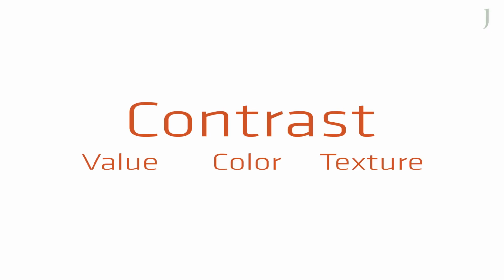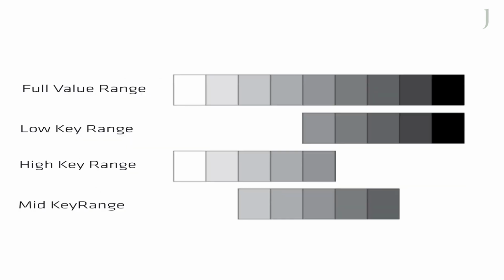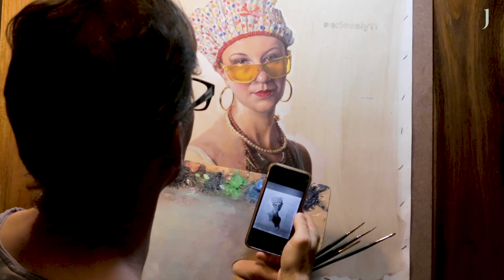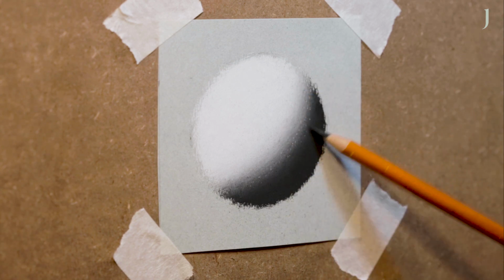Contrast: Art Tips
Using contrast can improve your drawings. Constructed for beginners to help gain better understating of how contrast effects drawings. This easy to follow drawing tutorial and the examples of these concepts is streamlined for your knowledge and entertainment. Learning to draw can be overwhelming at first but as you begin to gain a little bit of understanding the overwhelming joy drawing brings will motivate you to continue your studies.

Contrast can be used in so many ways. It represents itself in Value, Color, Texture, and Scale. As you learn to see these concepts and manipulate them, your work will really take off. Utilizing these drawing tips and conceptual concepts will help your work evolve.

I demonstrate how to use a black mirror and illustrate how the various ways value contrast can be used in images. I truly hope this information is helpful and if you have any questions please place them in the comments below.

Vocabulary notes for beginners:
01:21 In art, "medium" refers to the substance the artist uses to create a piece of artwork.

The large use of the word medium is used to describe a specific type of art. For instance, Charcoal is a medium, Watercolor is a medium, painting is a medium, printmaking is a medium, and oil is a medium. Essentially, every category of artwork is its own medium.

The plural of medium in this sense is media.

04:29 Desaturation:
Saturation makes colors more vivid (less black or white added).  Desaturation makes colors more muted (more black or white added).

Much Thanks to:  Supun & Lakmal